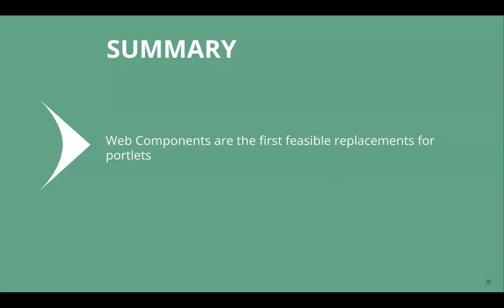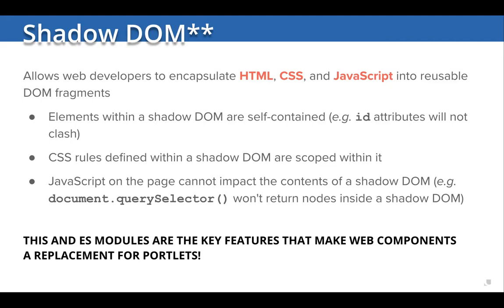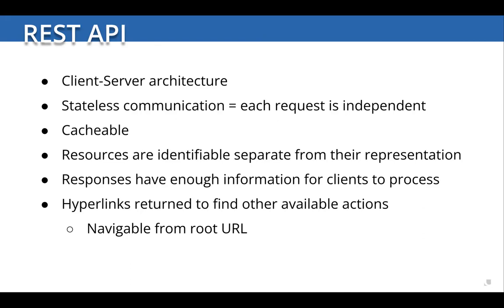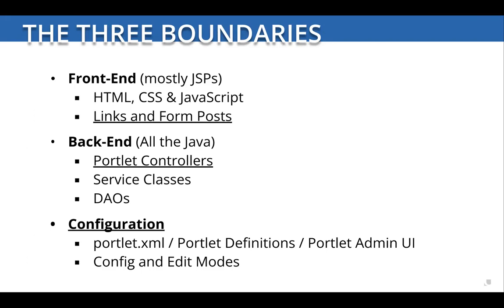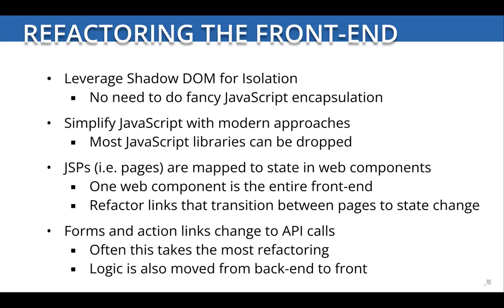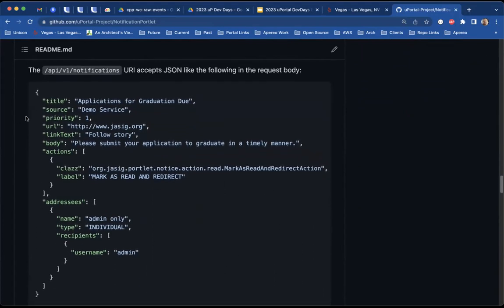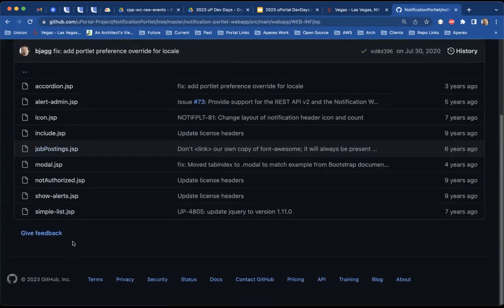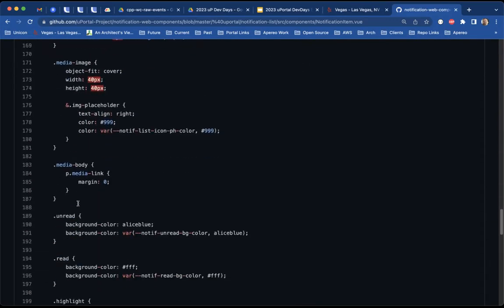Introduction to Migrating to Web Components - 2023 uPortal Dev Days